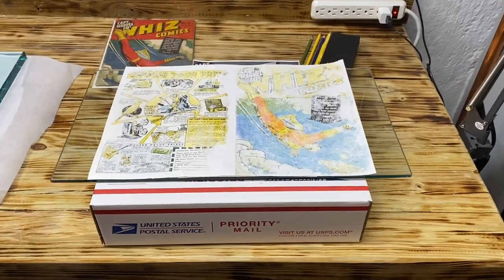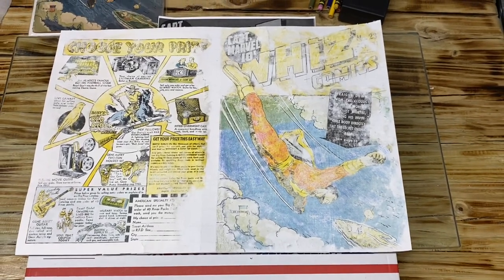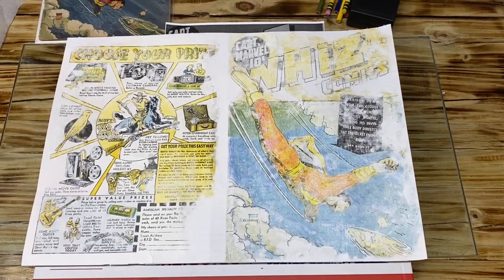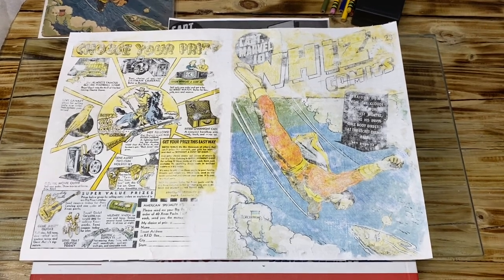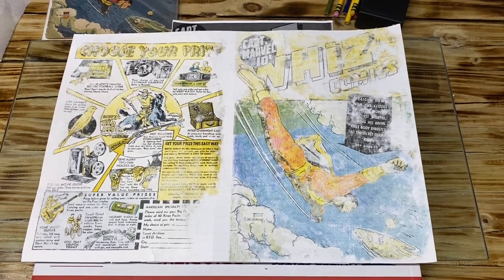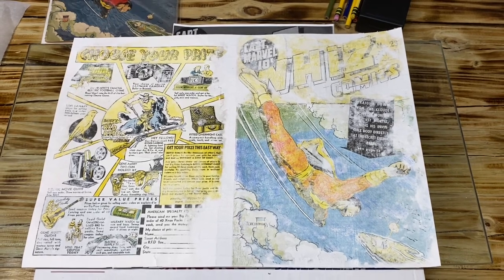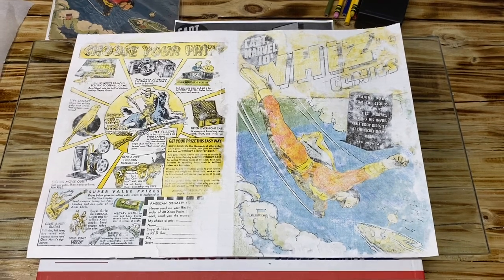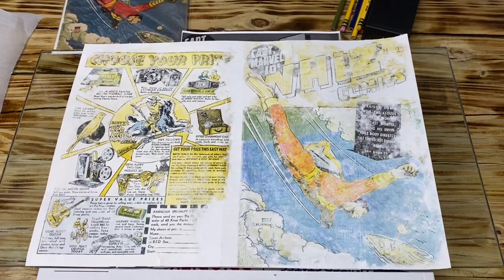Comic Book Color Touch, Foundation Color, It Will Look Better